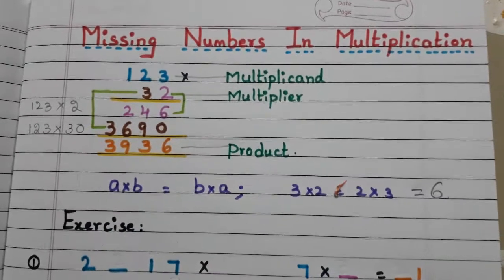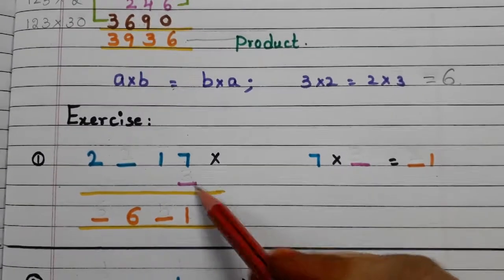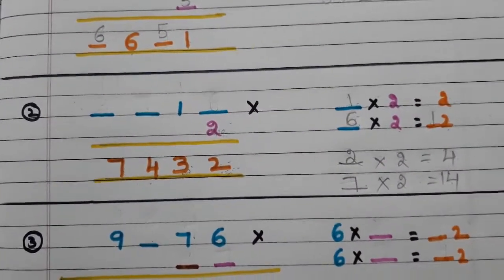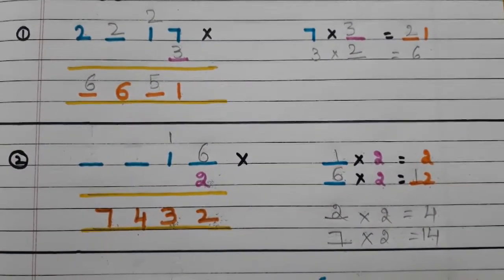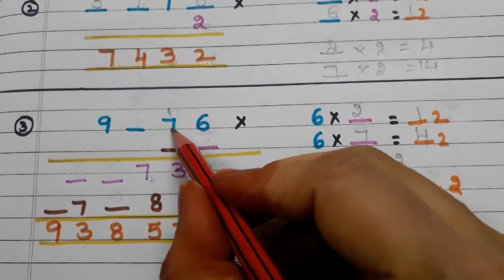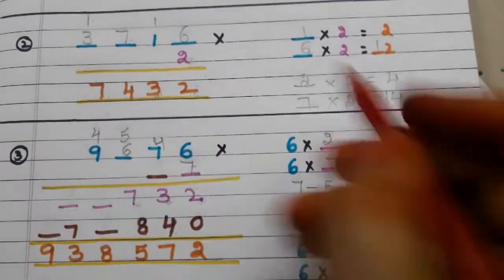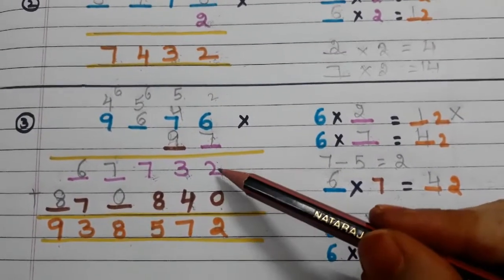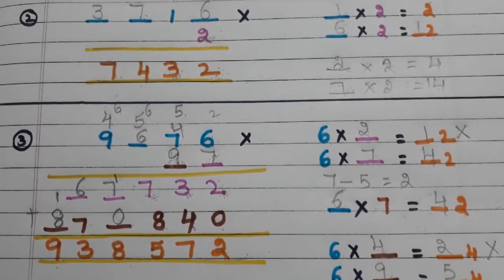Missing Numbers in Multiplication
In this video I explained how to find missing digits in the multiplication by taking different examples. I hope this video is very helpful to children.